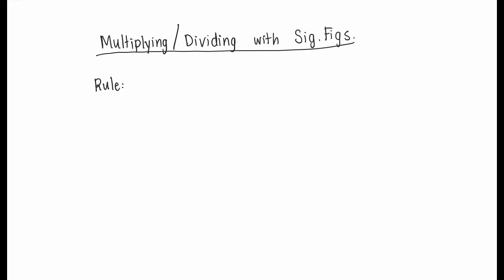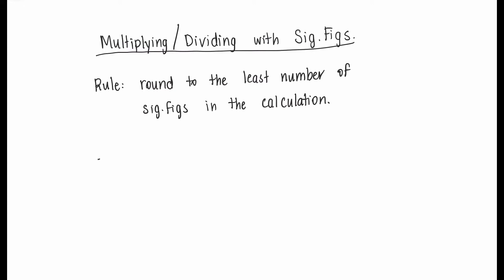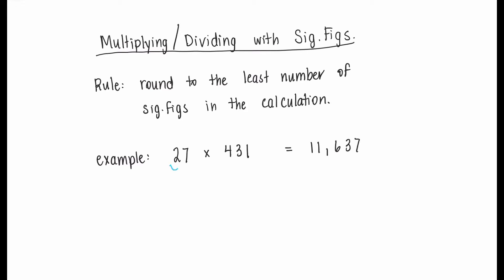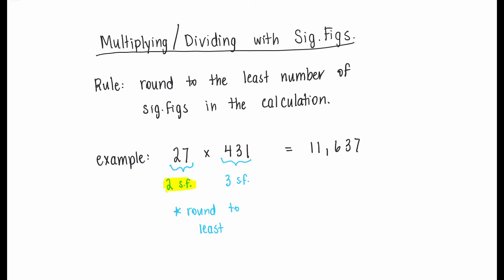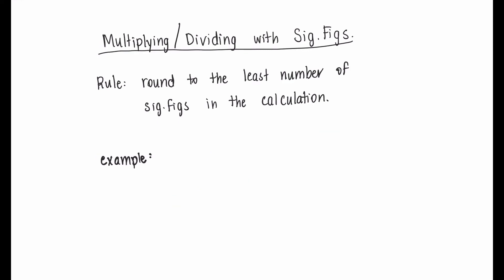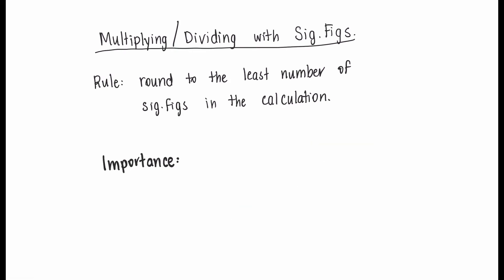Multiplying and dividing with significant figures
This video looks at the rules for multiplying and dividing with significant figures.